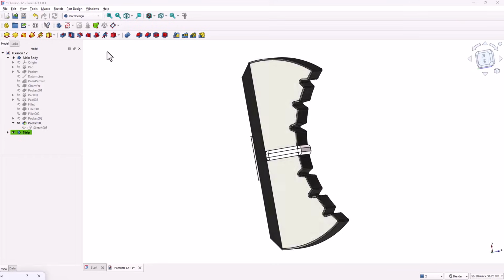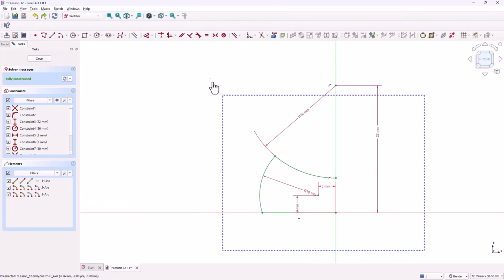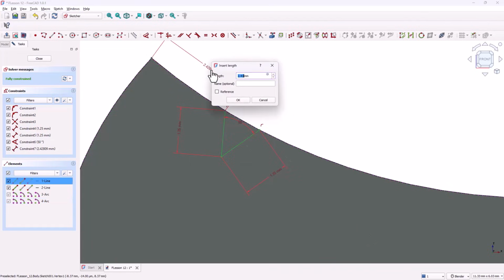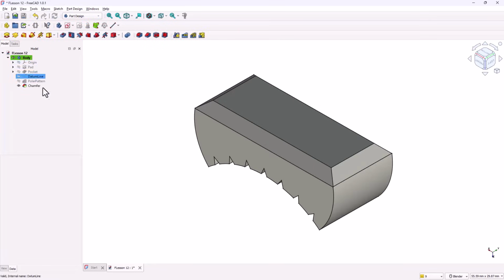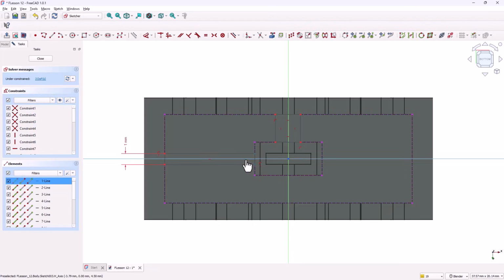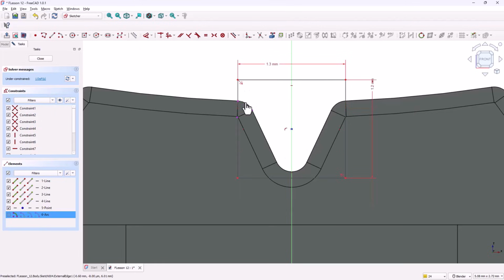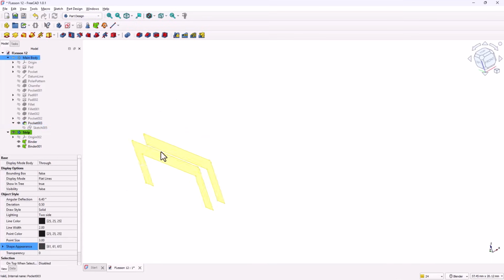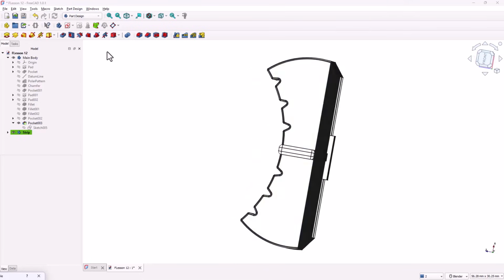FreeCAD Tutorial: Model a Fader Knob Multi-Body Design Sub Shape Binder| 3D Print Ready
In this FreeCAD tutorial, learn how to model a Potentiometer Fader Knob using multi-body design techniques.Learn how to model a rotary fader knob with an indicator strip in FreeCAD using multi-body design, filleting, sketching, padding, and pocketing techniques. This is an intermediate-level FreeCAD tutorial perfect for 3D printing enthusiasts, CAD learners, and hobbyists looking to upskill!
We'll start with a basic knob, create a projected shaft slot, and design a grip strip using external geometry referencing. This model is ideal for 3D printing, and you'll walk away with practical skills for real-world design.

🔧 Covered in This Tutorial:  What you'll learn in this video:

Part Design Workbench multi-body workflow

Creating a slot using sketches & padding

Referencing external geometry with binders

Designing a separate grip strip with an offset

Applying fillets to edges

Export-ready for STL 3D printing

How to use the Part Design Workbench in FreeCAD

Creating and managing multiple bodies

Padding sketches and applying fillets

Designing a separate indicator strip using additive pipe

Best practices for clean modeling and 3D printing

🧠 Perfect for electronics hobbyists, 3D printer owners, and FreeCAD learners.

📁 Tools Used:
Software: FreeCAD
Workbench: Part Design

📌 Tutorial de FreeCAD en inglés: Aprende a modelar una perilla deslizante paso a paso.
Este video te enseña cómo crear un modelo 3D en FreeCAD para impresión 3D.
Ideal para principiantes que buscan aprender diseño paramétrico con ejemplos prácticos.